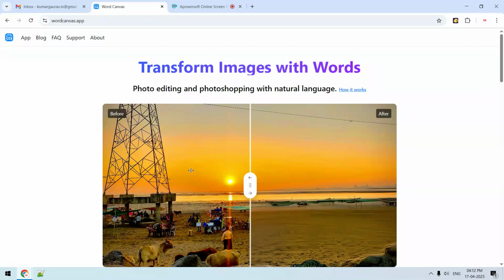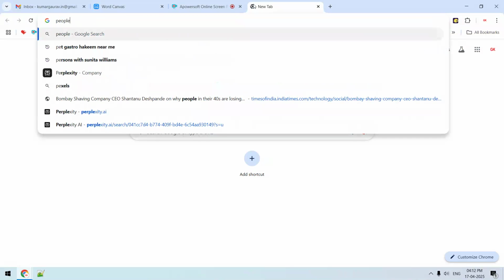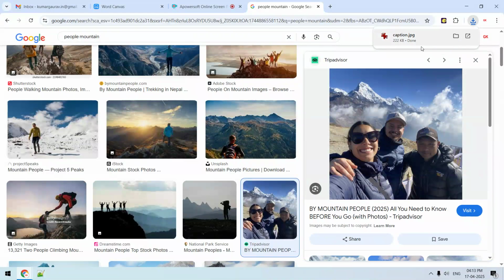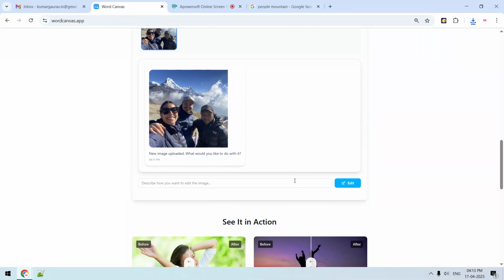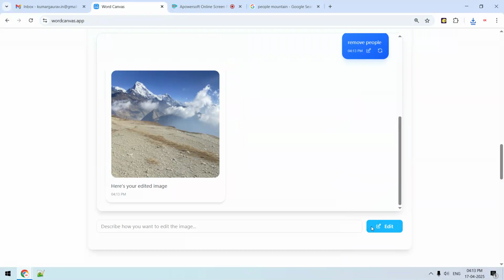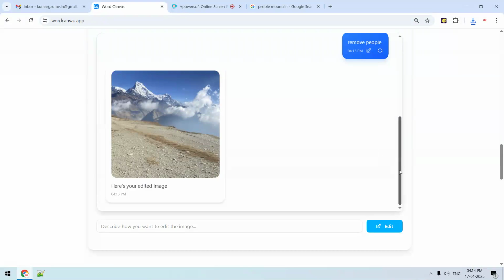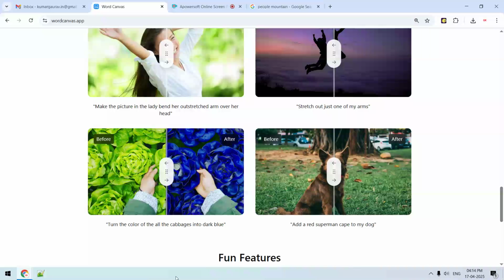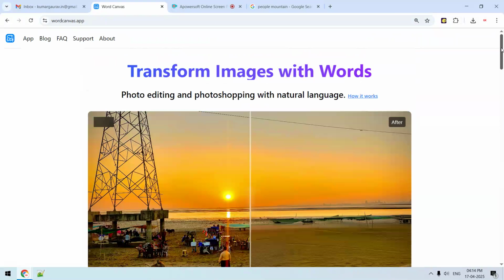AI Image Editing with Text Input, Natural Language Based Image Editing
AI Image Editing with Text Input without Image Editing Software, Natural Language Based Image Editing

In this video, we explore an innovative way to edit images using only natural language—no traditional image editing software required! Discover how cuttingedge AI technology allows you to make powerful changes to images simply by describing what you want in plain English. Whether you're a content creator, designer, or just curious about the future of image manipulation, this tutorial will show you how to enhance, modify, or completely transform images using text commands. From changing backgrounds and removing objects to altering colors and styles, natural languagebased image editing is revolutionizing the creative workflow.

Edit Images with Just Your Words – No Photoshop Needed!
In this video, we dive into the future of image editing using WordCanvas.app, a groundbreaking AIpowered tool that lets you edit and transform images using simple text prompts — no design skills or complex software required!

Whether you want to remove objects, change backgrounds, add elements, or completely restyle an image, WordCanvas makes it possible with just natural language. Just type what you want — like "make the sky sunset orange" or "add a dog wearing sunglasses" — and watch the AI do the magic instantly.

Perfect for content creators, digital marketers, social media managers, educators, and anyone who wants quick, professionallooking visuals without diving into tools like Photoshop or Illustrator.

What You’ll Learn in This Video:
 How to use WordCanvas.app step by step
 Real examples of natural language editing
 Tips for crafting effective prompts
 Creative usecases and possibilities
 How this tool can boost your productivity and creativity